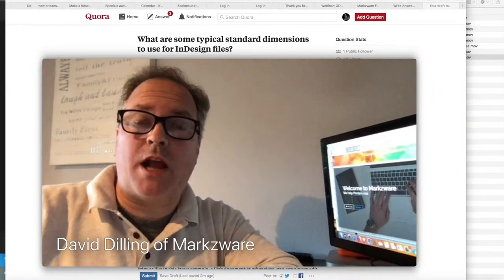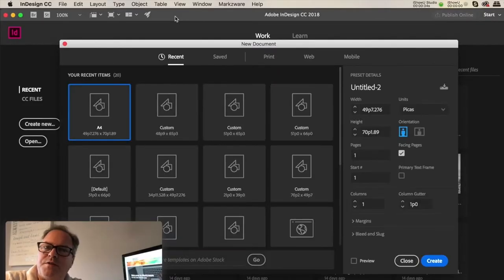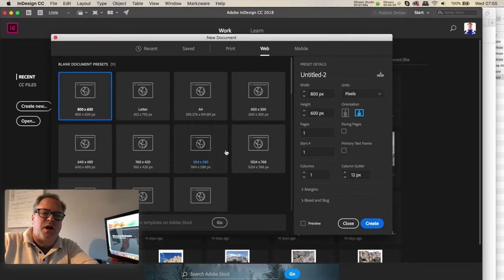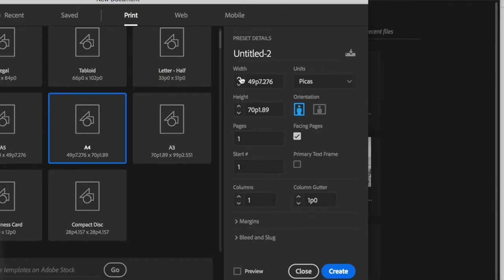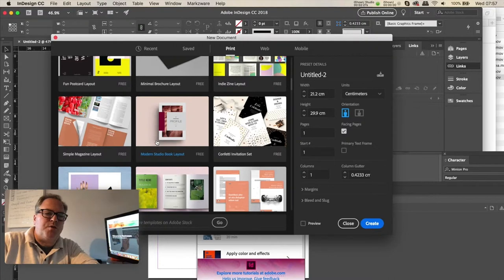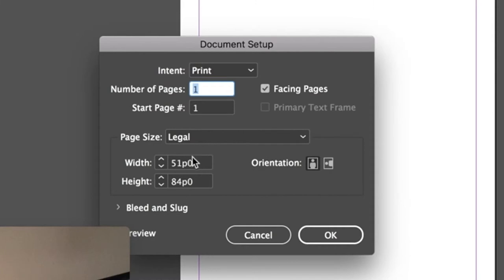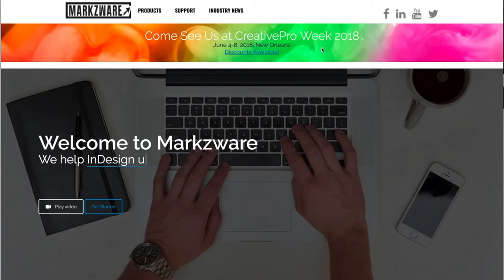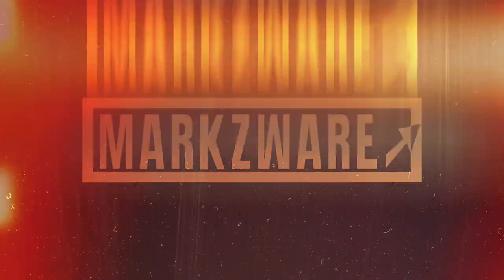Typical Document dimensions used for InDesign files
Typical document dimensions used for InDesign files are examined, in this video. Quora website members asked what are some typical file sizes or document dimensions in InDesign.

"What are some typical standard dimensions to use for InDesign files?"

Adobe InDesign comes with various document Presets. These are the most used and popular layout or document sizes and dimensions. Go File – New – Document and you will see a list of the present documents and their corresponding sizes. US Letter, A4, A3, you name it, on the print side. There are also Web and Mobile presets, as well. Very handy.

See Markzware solutions for users of Adobe InDesign, Illustrator, Photoshop, PDF, QuarkXPress, Affinity Publisher, and other desktop publishing (DTP) document formats: